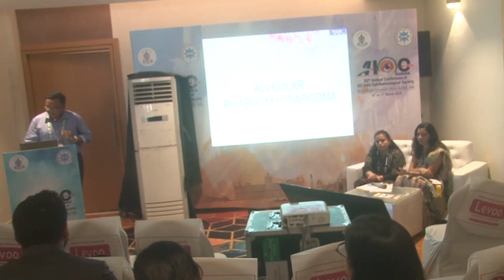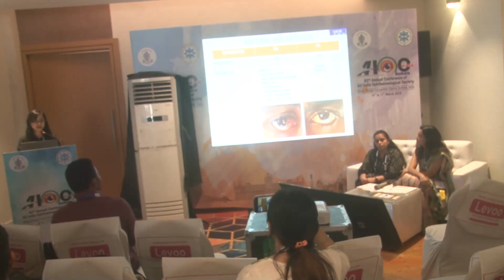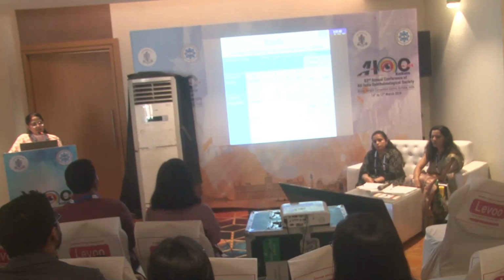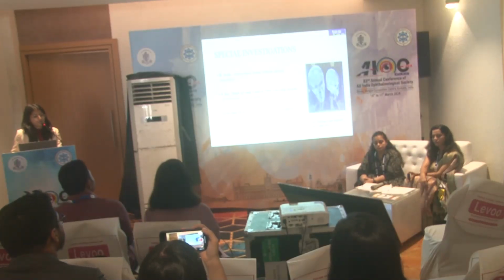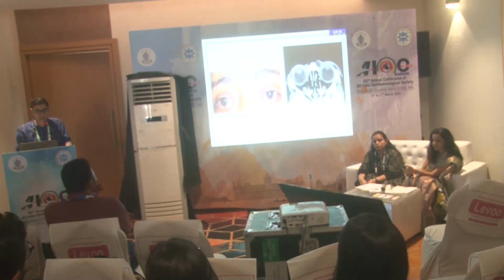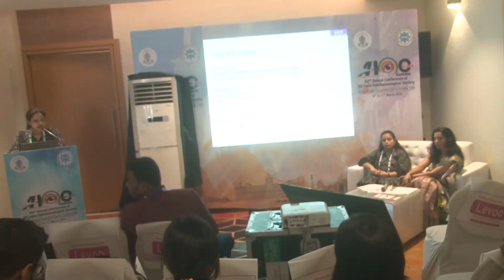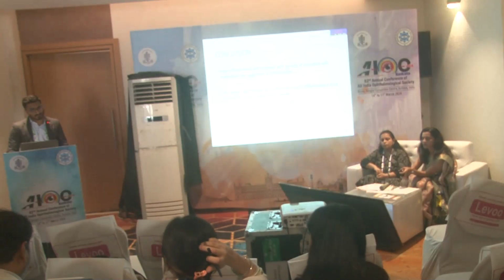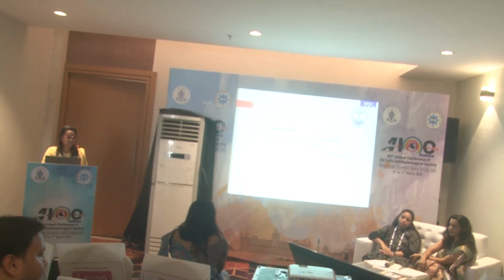AIOC2024 - Theatre - E Poster - Ocular Pathology Ocular Oncology and Tumors & Orbit Oculoplasty